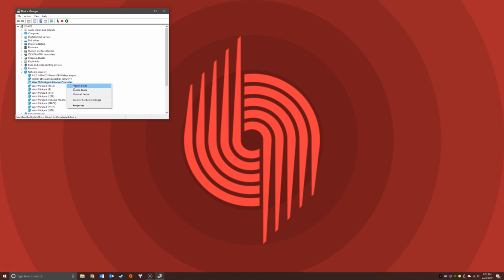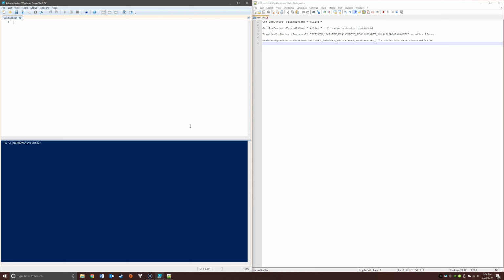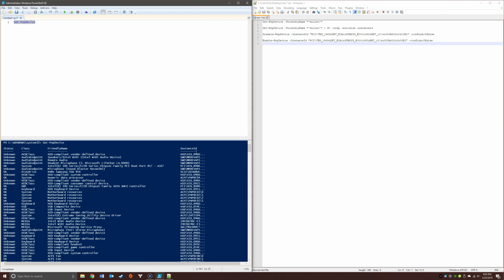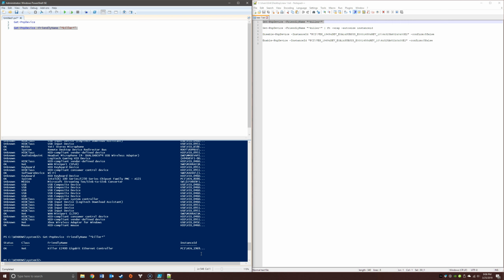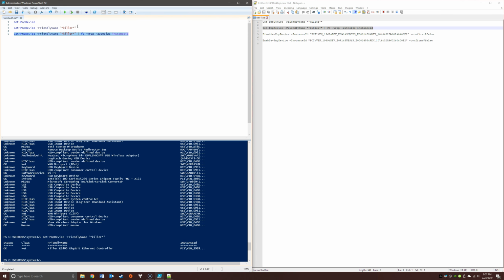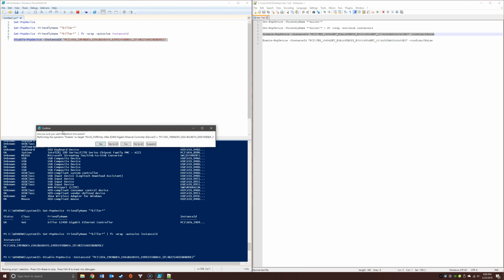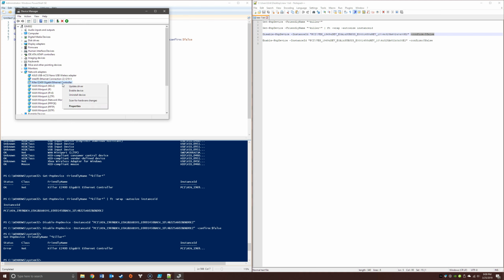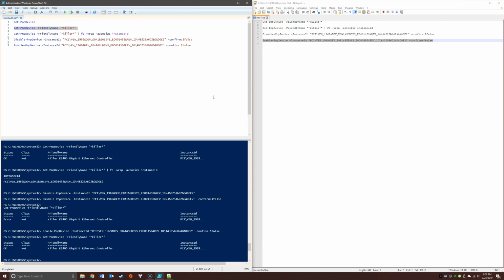How to Disable Hardware Devices Using Powershell (Windows 10)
If you find yourself needing to disable a hardware device on hundreds, or possibly thousands, of remote endpoints running Windows 10, check out the video for doing so using Powershell.

Commands used in this video:

Get-PnpDevice -FriendlyName "*killer*"

Get-PnpDevice -FriendlyName "*killer*" | ft -wrap -autosize instanceid

Disable-PnpDevice -InstanceId "PCI\VEN_1969&DEV_E0A1&SUBSYS_E0001458&REV_10\4&325A602&0&00E2" -confirm:$false

Enable-PnpDevice -InstanceId "PCI\VEN_1969&DEV_E0A1&SUBSYS_E0001458&REV_10\4&325A602&0&00E2" -confirm:$false